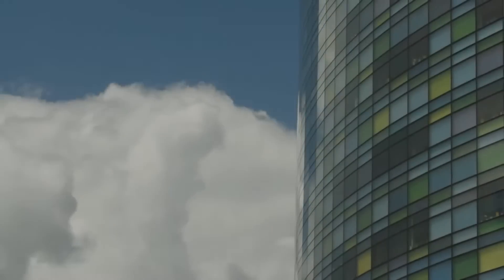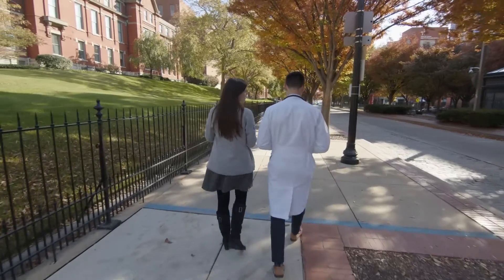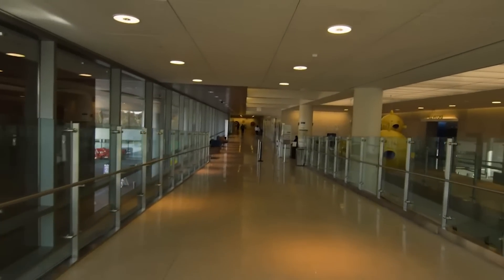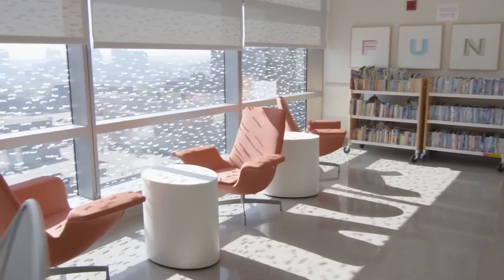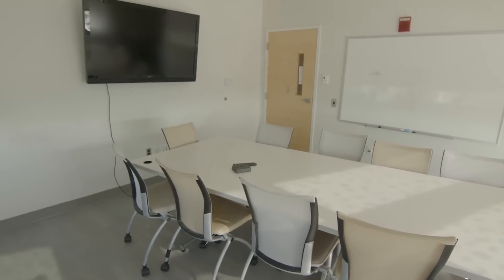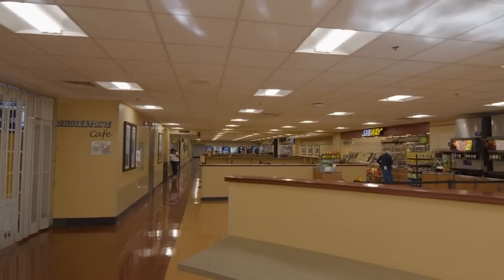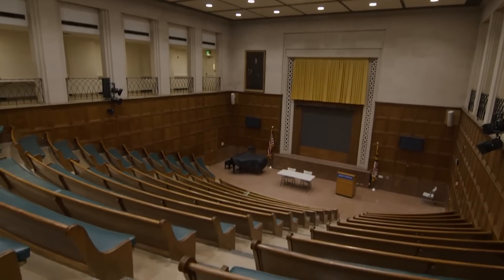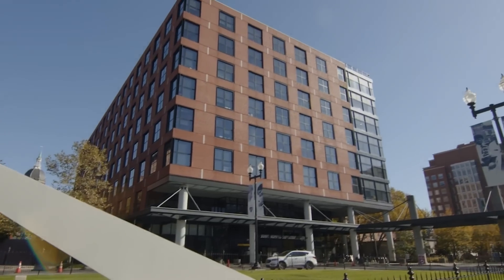Johns Hopkins Hospital Tour l Medicine-Pediatrics Residency Program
Take a tour of The Johns Hopkins Hospital from wherever you are! This tour is narrated by Lindsay Sheets, Med-Peds Resident class of 2023.